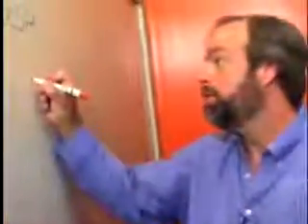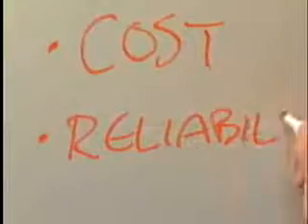How cities go wireless!